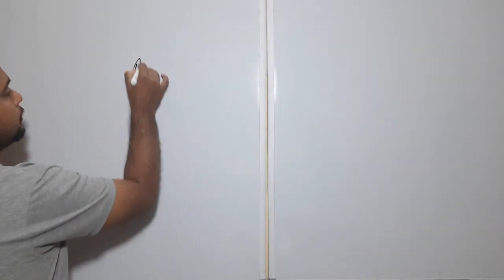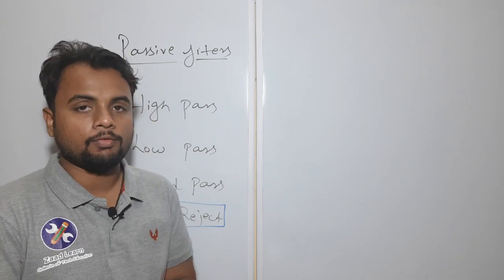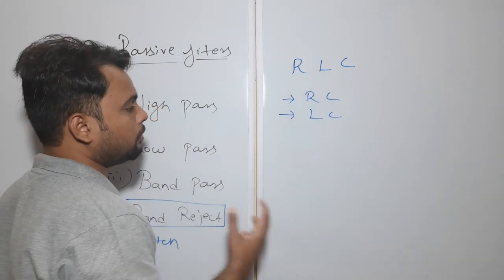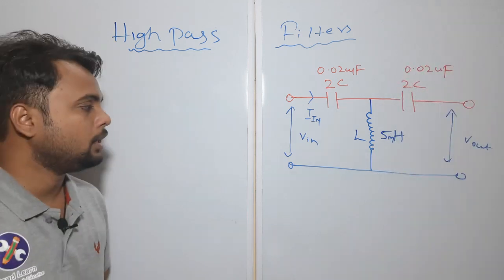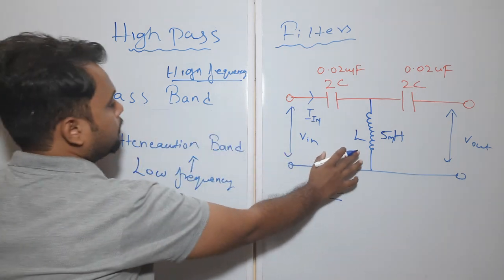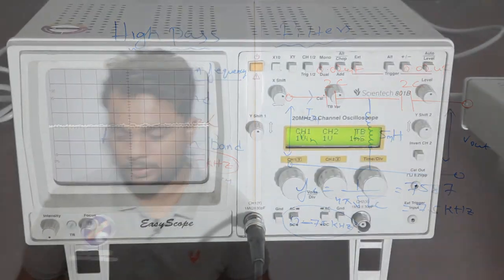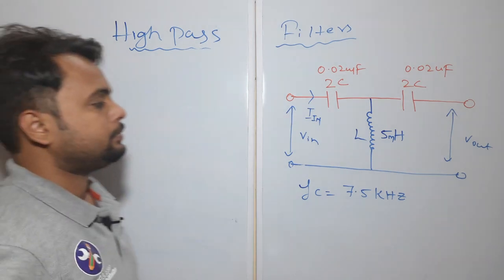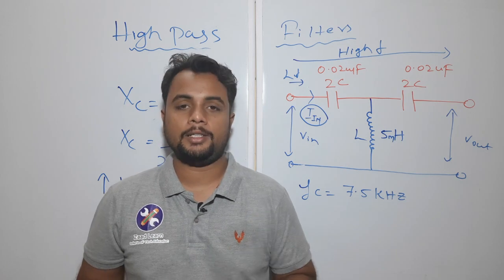Experiment : High Pass Filter || Zaad Learn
This Video is in Association With The Zaad Learn App

This Video is a new concept for the Zaad Learn Team. In this video, we will perform our first practical experiment on a high pass passive filter (LC). For this, we will also be doing an explanation on CRO as well as Function Generator.

Featuring,
Mr. Zahid Akhtar
Founder
Industrial Expert
Electrical and Electronics Engg
Zaad Learn Labs

It describes the phenomenon of High Pass Filter. In Electrical as well as in Electronics equipment Filters are widely used to remove the noise generated in the output. We will be doing an experiment on LC High pass filter using a Function generator as the source.

Subjects Notes, Previous Year Question and Model Question of the Subject is Available on the Zaad Learn App.

Zaad is a Learning app specially designed for Technical Education platforms like Engineering and Polytechnic. It Holds the key to online learning which is made on the basis of the Government's higher Education Syllabus and pattern. In this Era of Technology where everything is shirking Zaad gives a vast knowledge in various streams of Engineering.

Polytechnic Students often find difficulties while searching for resources in the Indian Polytechnic Education system, Zaad ensures that now is the time for them to upgrade and conquer the way our Engineers do.

Zaad is designed by a team of Industrial experts currently working in Various industries like Siemens India, Hindalco, rexrothBosch, etc. Ensure that students will get all the Knowledge from an Industrial point of view.